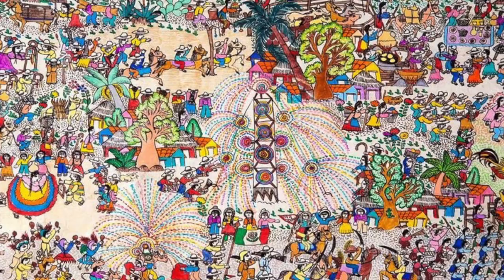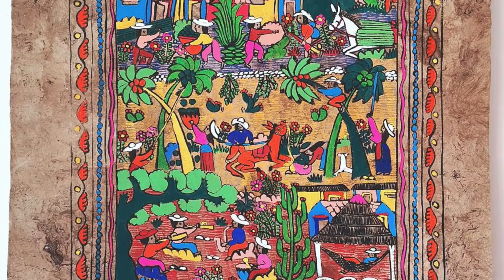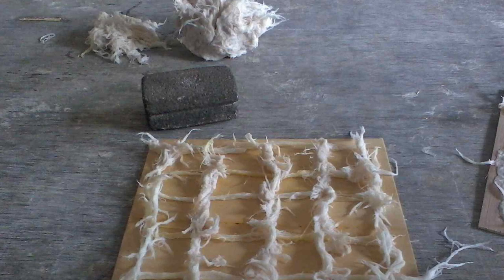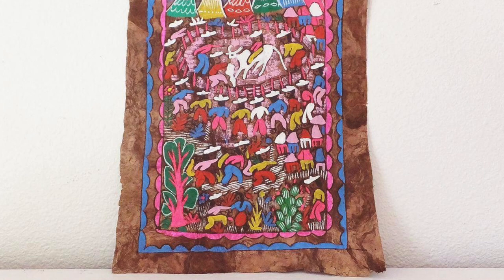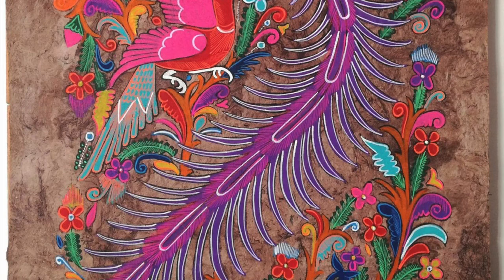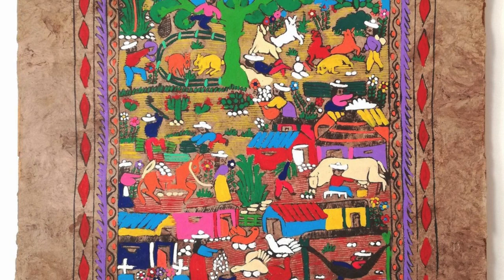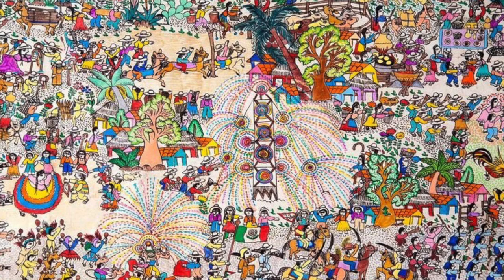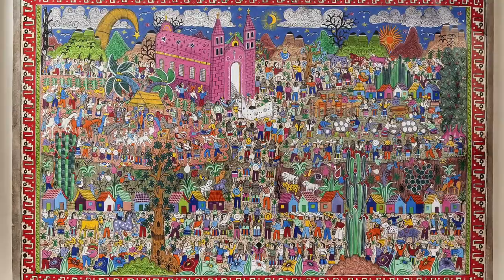Introduction to Mexican Folk Art